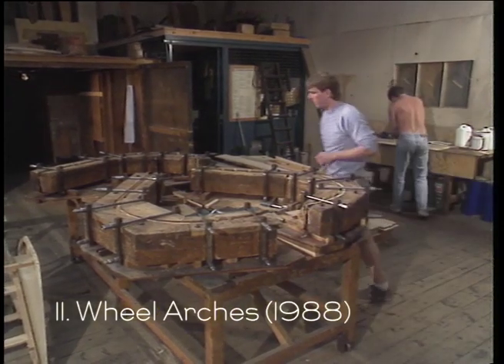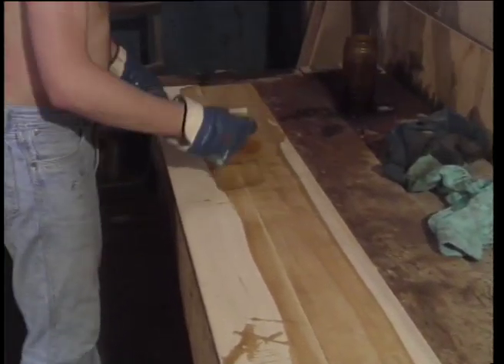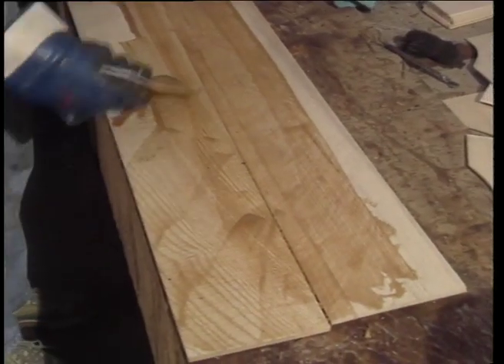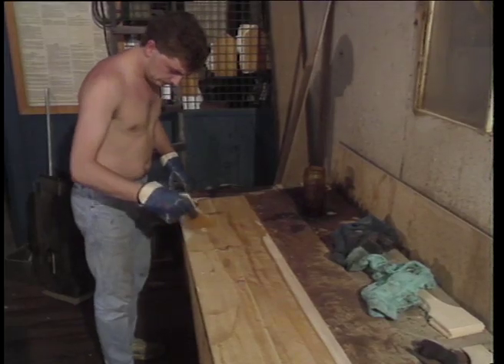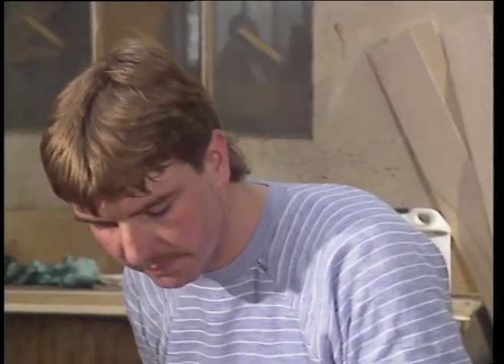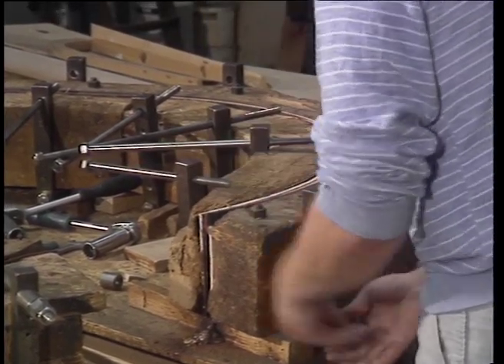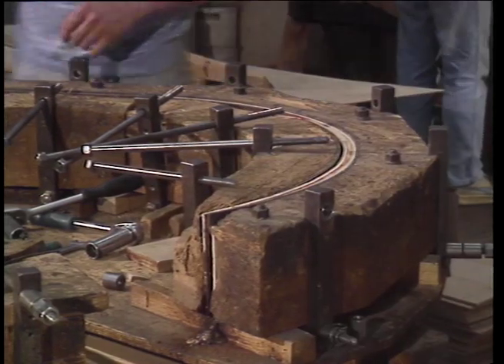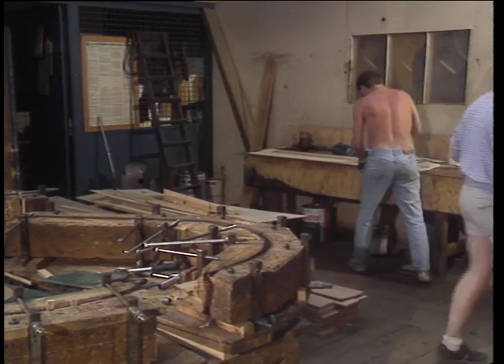11. Wheel arches (1988)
Back in 1988, this is how wheel arches were made. One pair during the day and one pair overnight. Modern glues now mean that they can now be made in 2 to 3 hours. You can watch the whole Morgan Minutes series